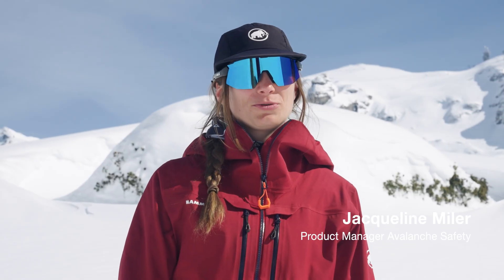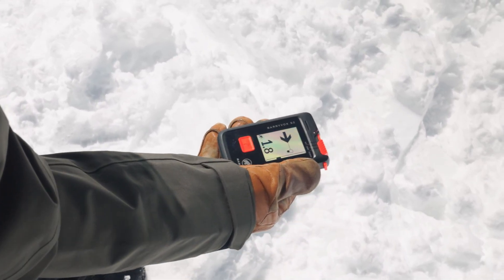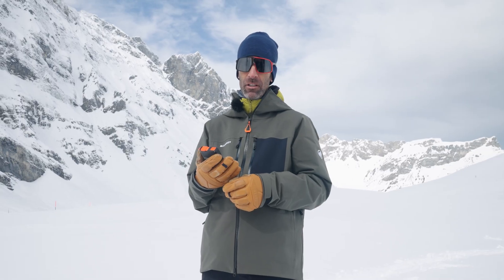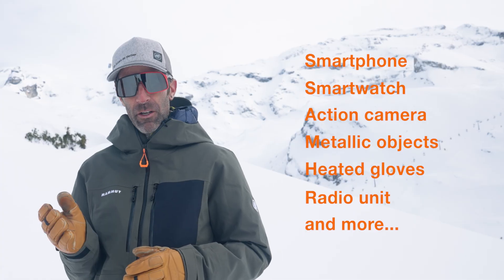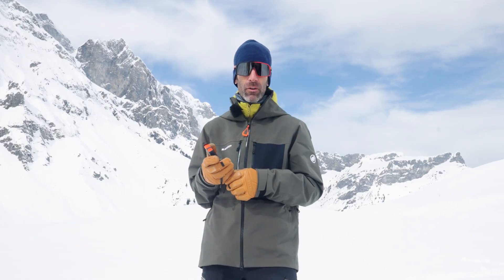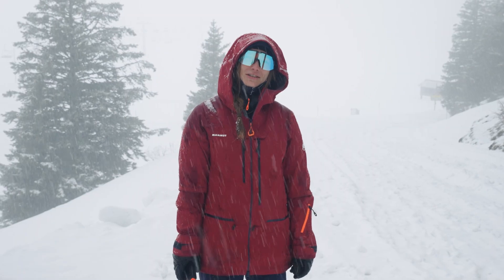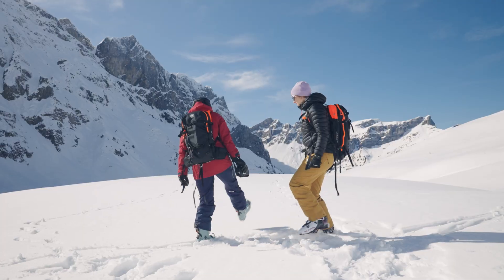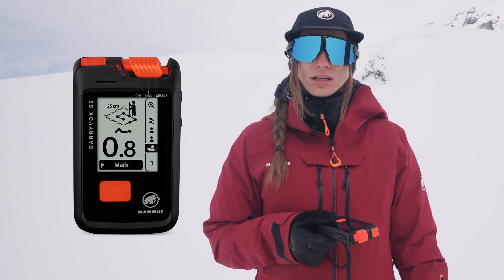Barryvox S2 | How It Works: All Features Explained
The most important features of our all-new Barryvox S2 in detail.

Chapters:

00:00 Max Search Strip Width and Range
00:43 Intelligent Fine Search Guidance
01:44 Voice and Acoustic Search Guidance
03:02 MIP Display
03:32 Intereference Guard & Self-Test
04:32 Group Check
05:12 Rescue Send & Auto-revert to Send
06:32 Barryvox App
07:21 Advanced Search Settings